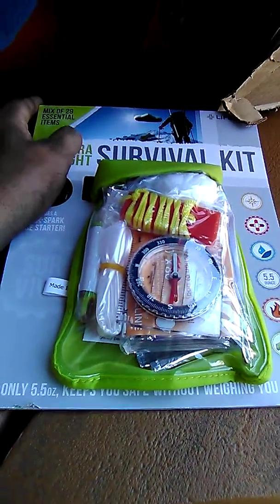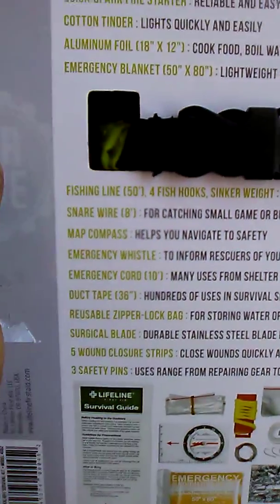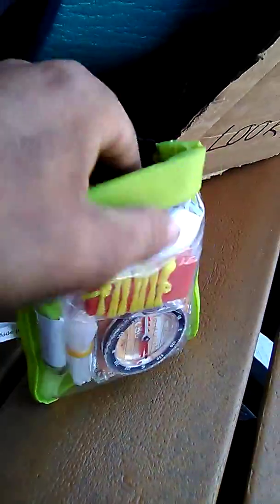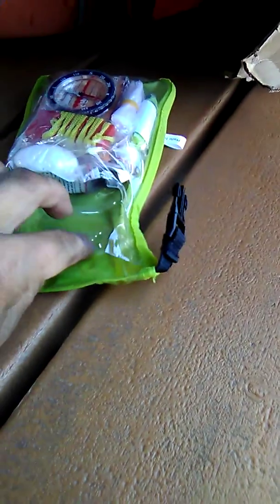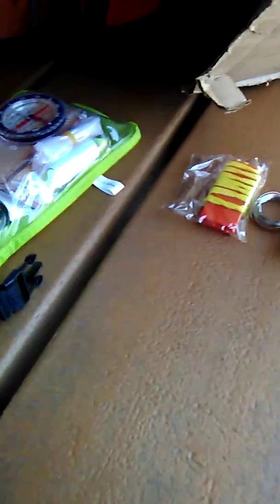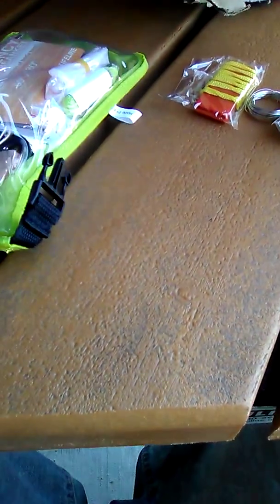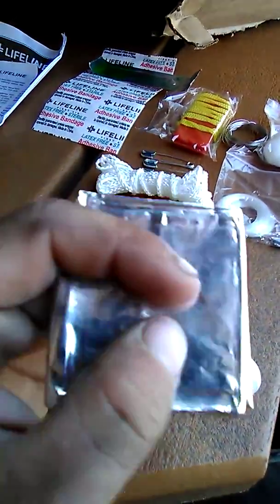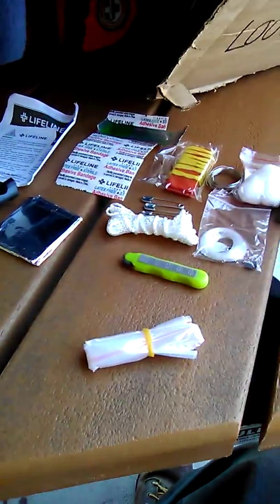Lifeline Ultra light survival kit review.